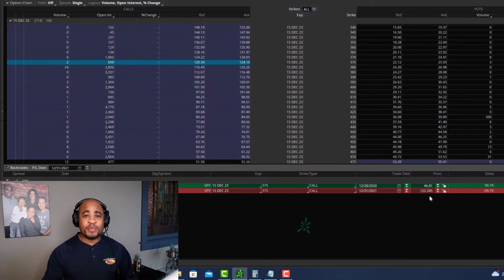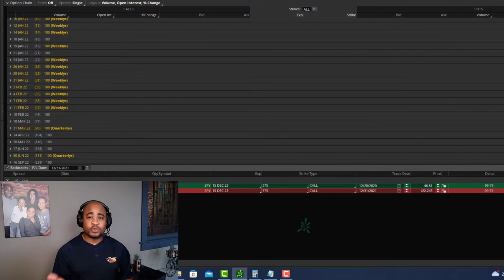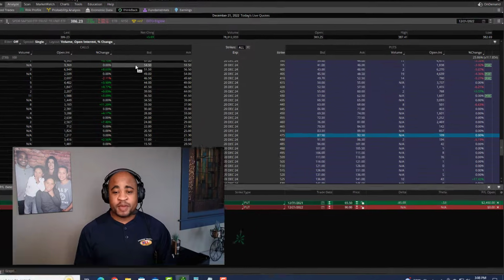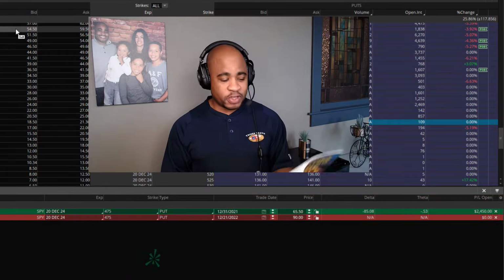A Walkthrough of Options Trading Made Simple (New and Expanded Edition)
How to buy Calls and Puts and achieve financial freedom in 5 years.